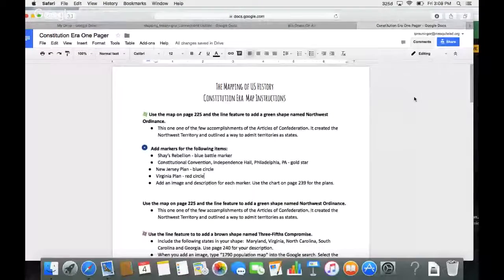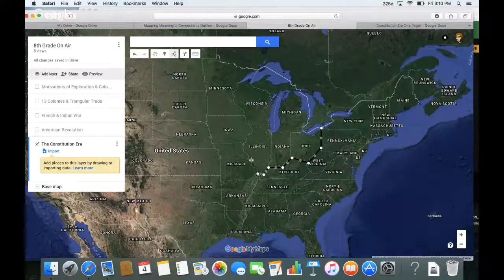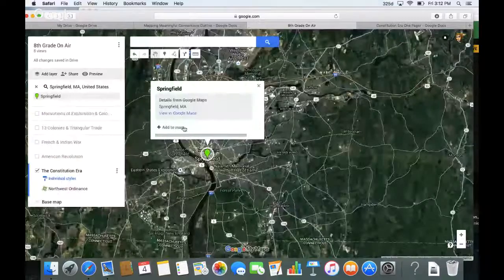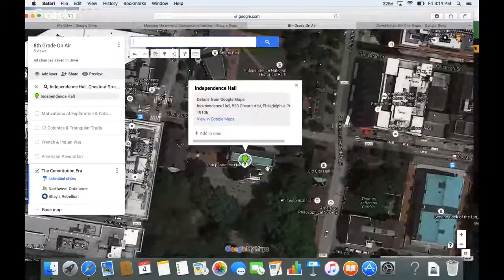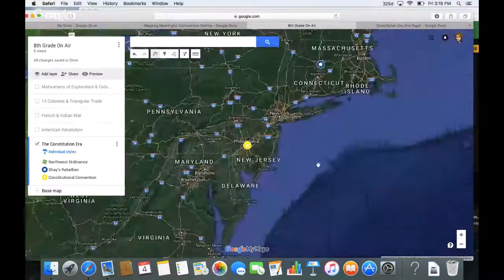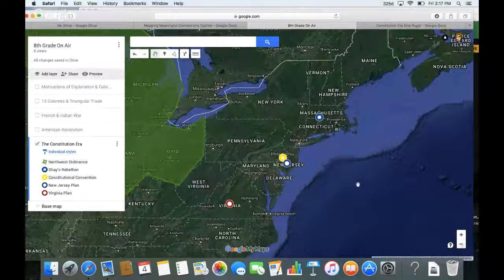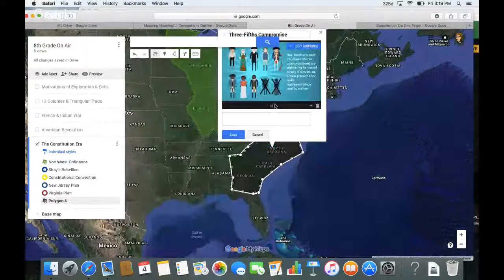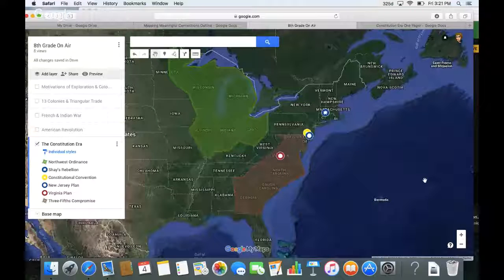The Mapping of US History art 1: Constitution Era